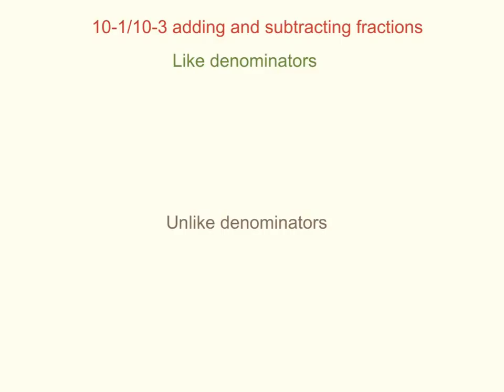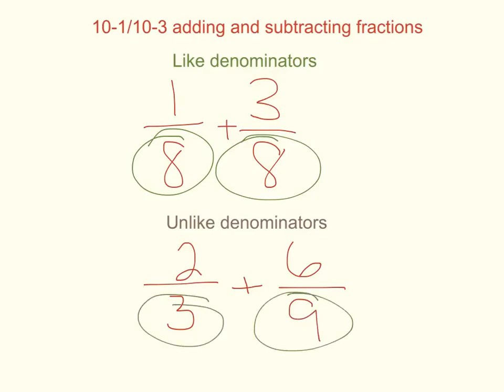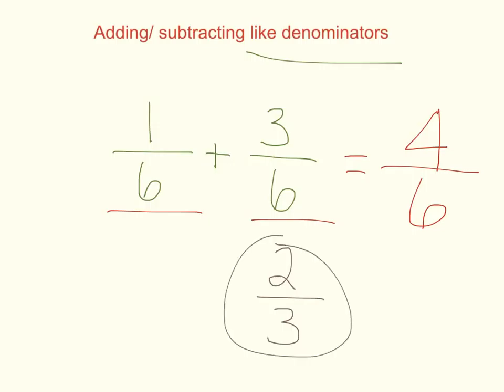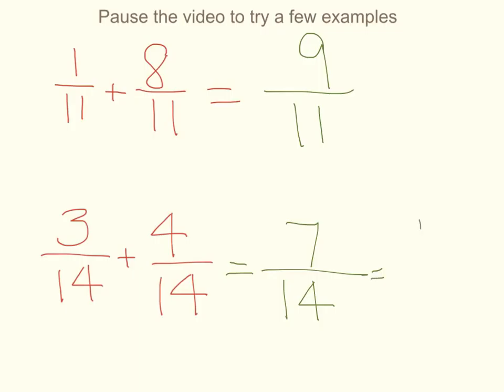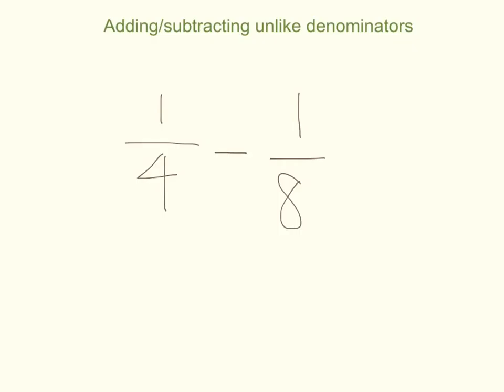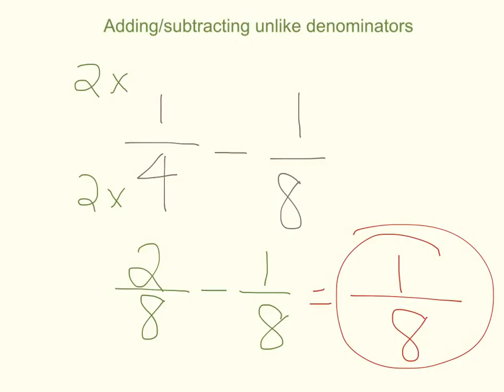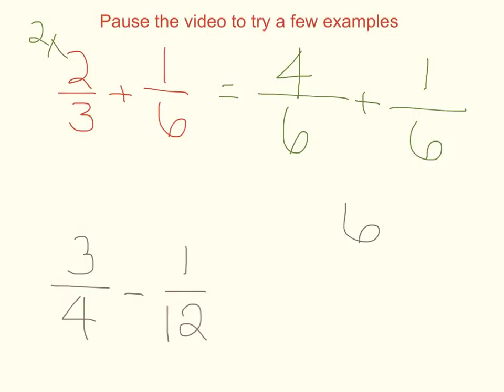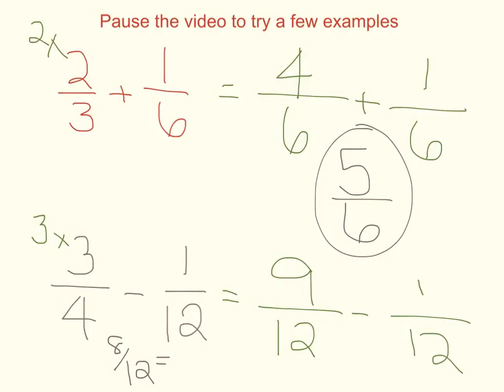10-1 and 10-3 adding and subtracting fractions